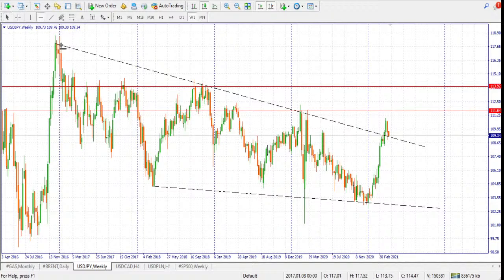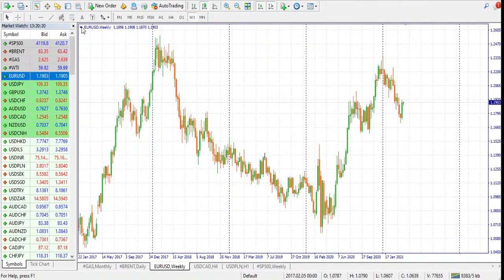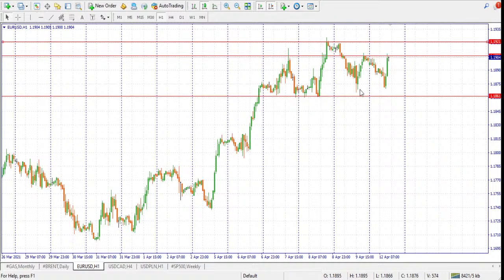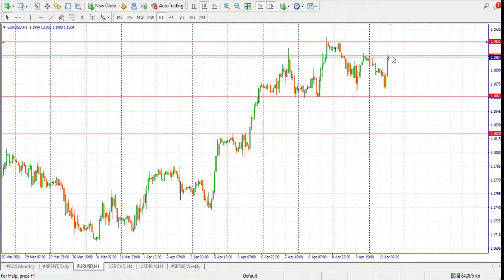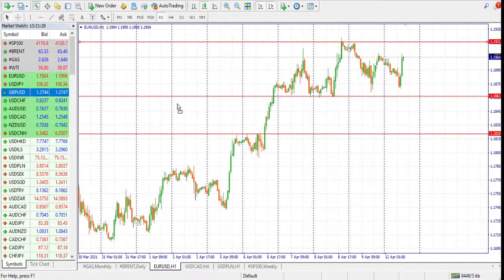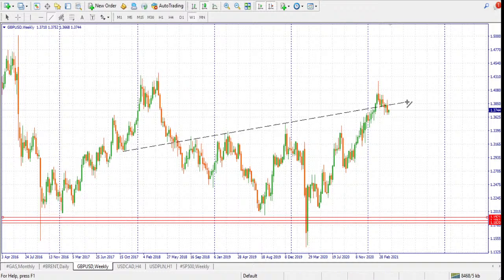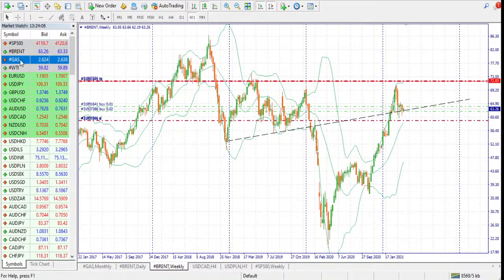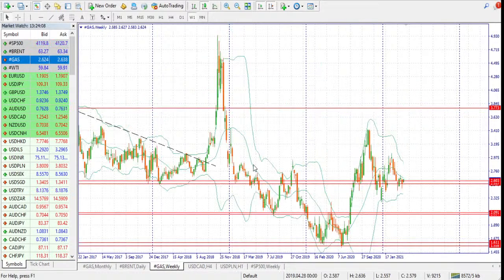Forex Forecast - 9 April 2021 [FRESHFOREX.COM]